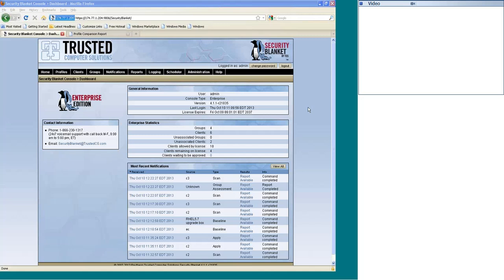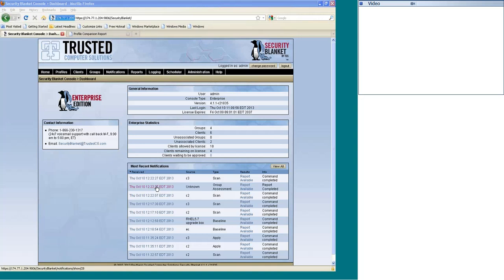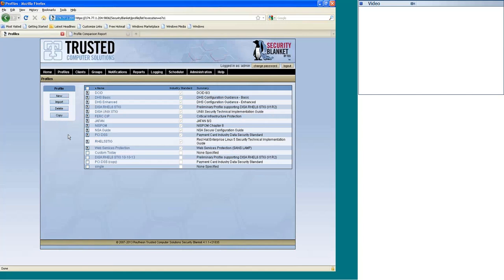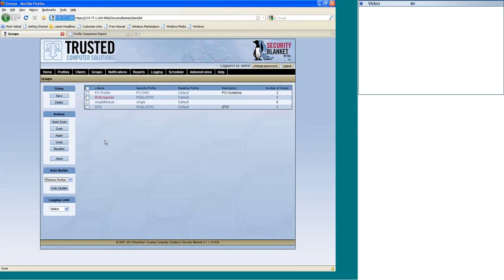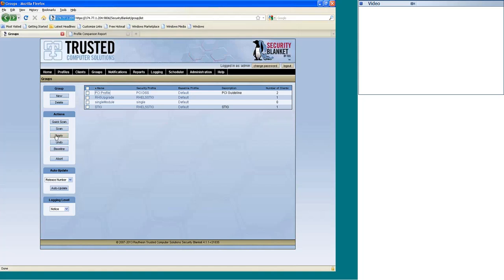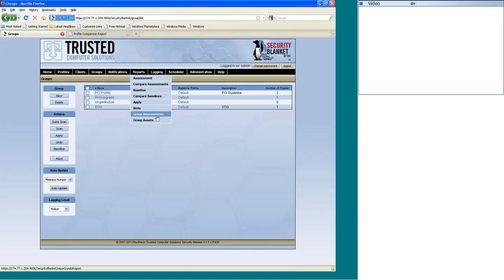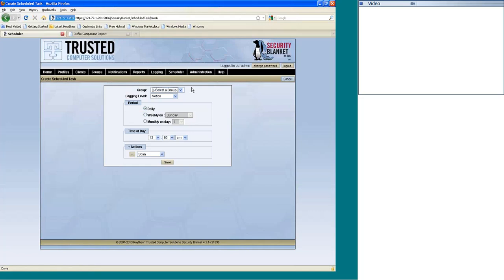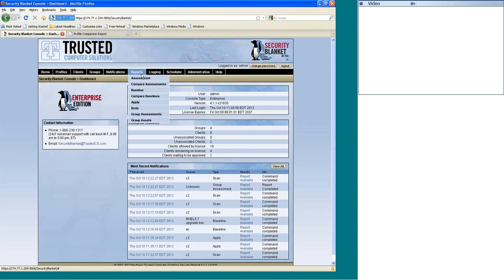Shadow-Soft SecurityBlanket Demo (Short Version)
Security Blanket is the only tool that automatically configures your operating systems to meet industry standards and pre-defined security profiles which allows for the easy creation of customized security lock down profiles. Now the lock down process goes from days to minutes:

-Lock down (Hardening) Linux and Solaris operating systems automatically
-Choose pre-defined security profiles or create your own
-Assess current server security configuration
-Remediate identified OS vulnerabilities automatically
-Undo lock downs that compromise functionality
-Baseline and Compare server configurations
-Report on assessments, baselines, and logging events
-Schedule assessments, lock downs, and reporting